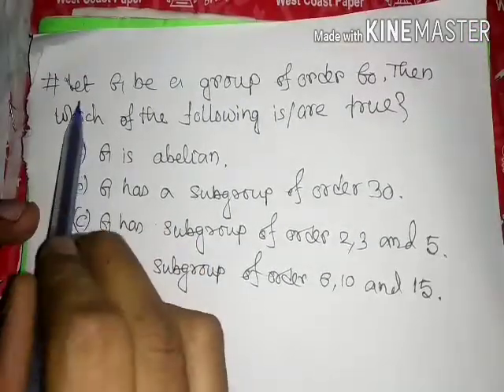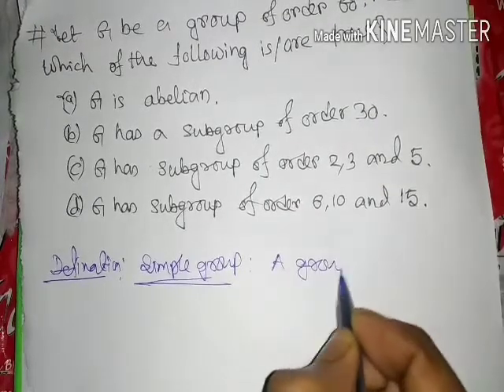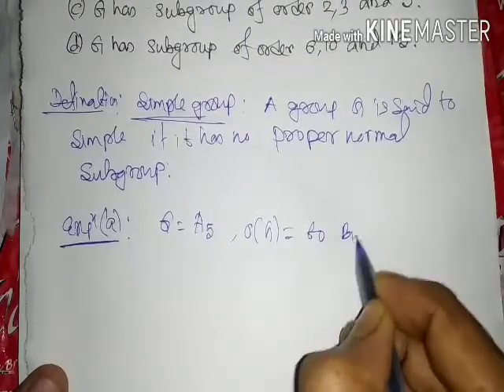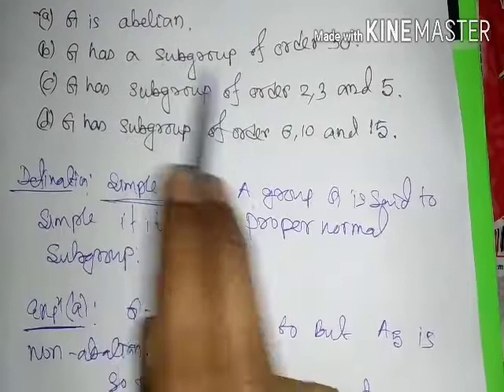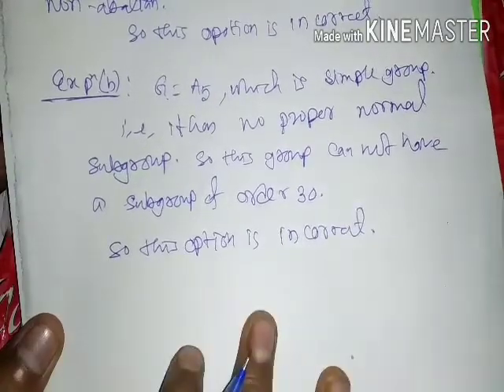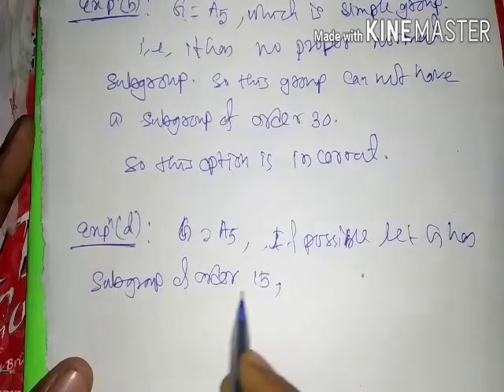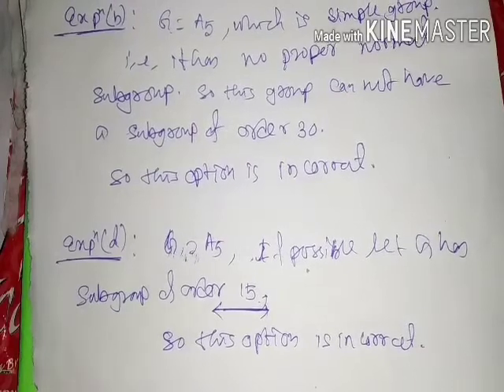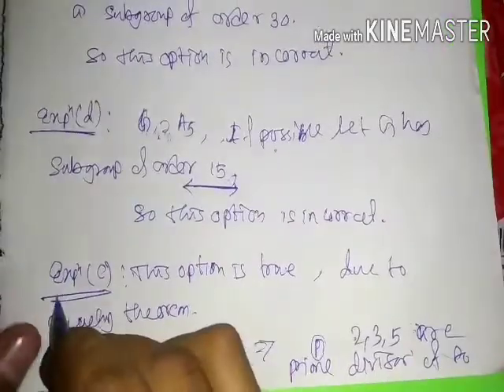Dr.ap Singh Facebook book problem solution||Mathcare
Dr.ap Singh Math problem
problem on abastact algebra
MCQ realted to High Mathematics

In this video ,I discussed a problem that is related to Abastact algebra  for IIT-JAM -JAM, CSIR-NET,GATE and NBHM.

Related term: defination of simple group.problem for CSIR-NET, GATE,NBHM,IIT-JAM.MCQ for Higher mathematics.